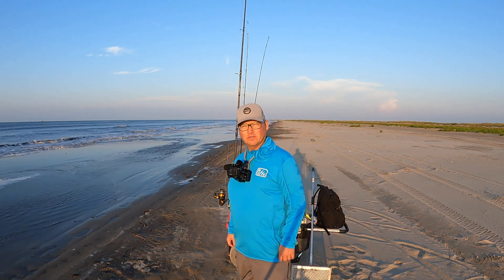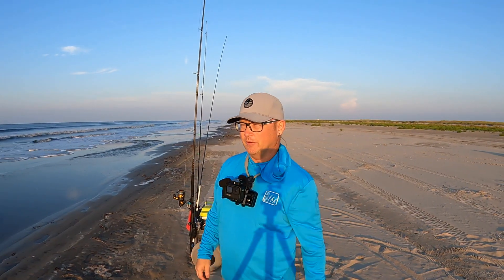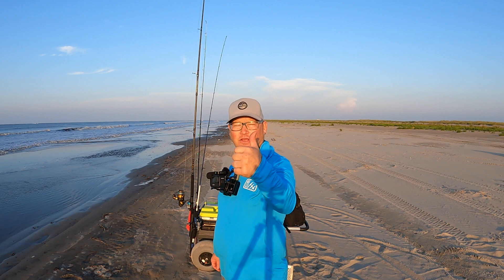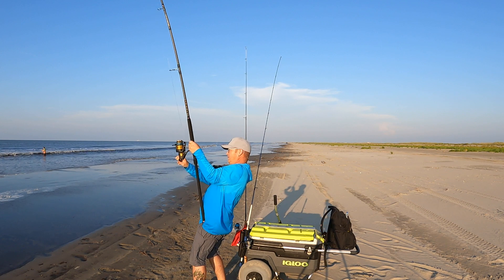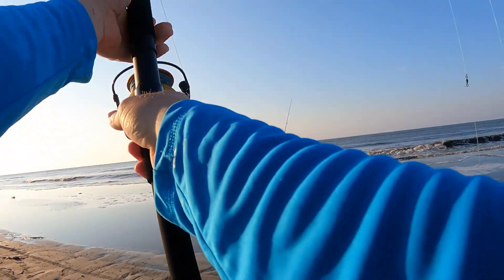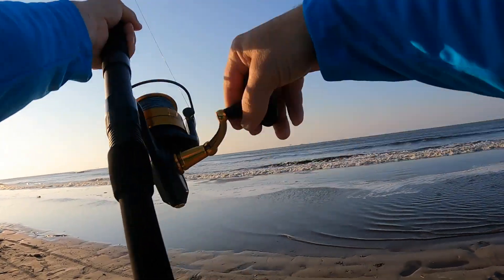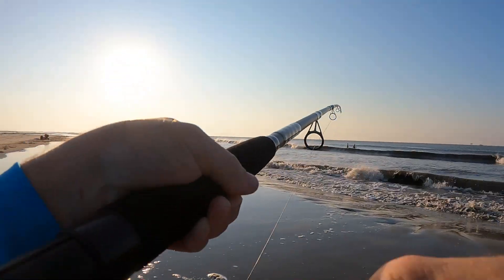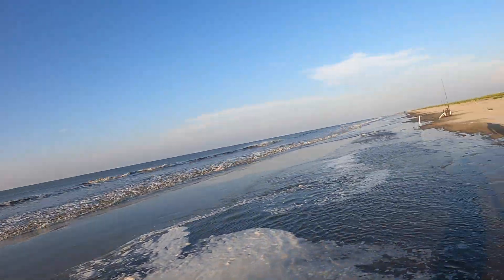Catching one of the most ***DANGEROUS*** fish in the gulf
Catching one of the most ***DANGEROUS*** fish in the gulf went and did a trip to Elmers Island again and caught a decent bull shark hope you enjoy